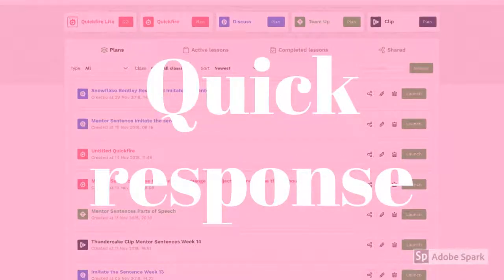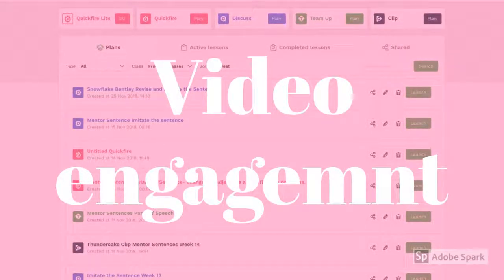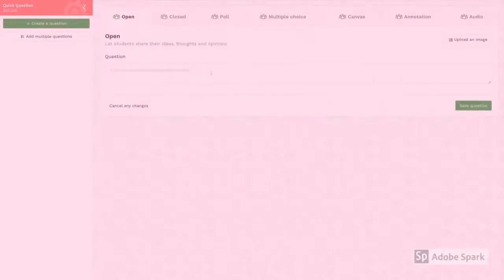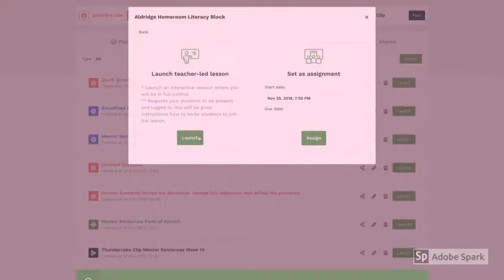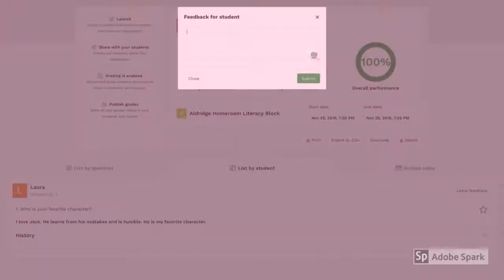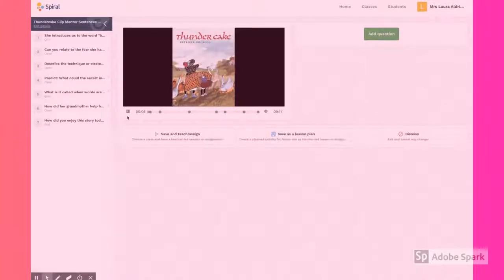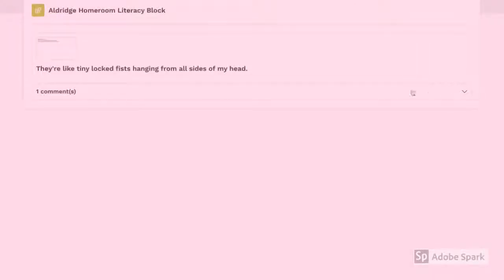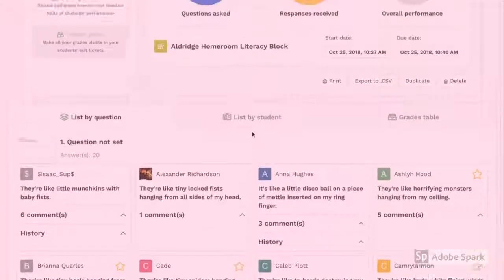Two Minute Tech Spiral.ac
This is two minute (give or take a minute) quick chat on Spiral.ac an online formative assessment tool.